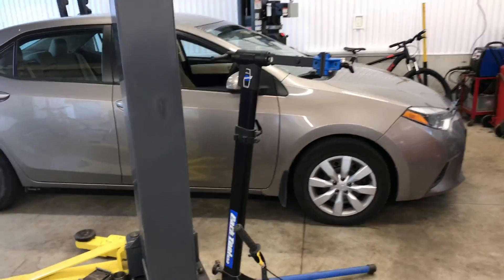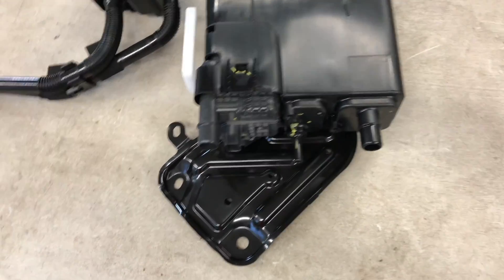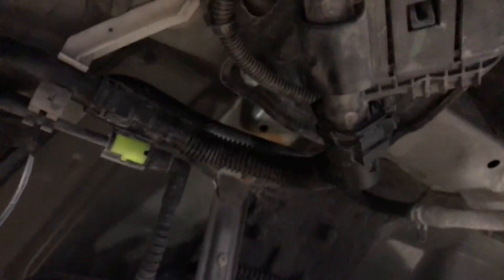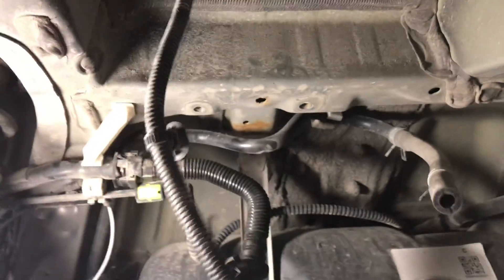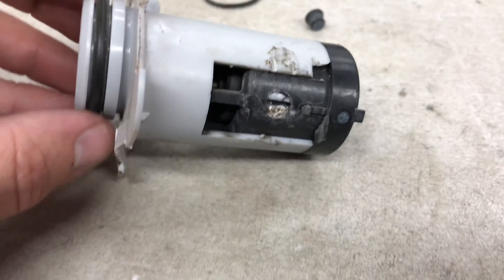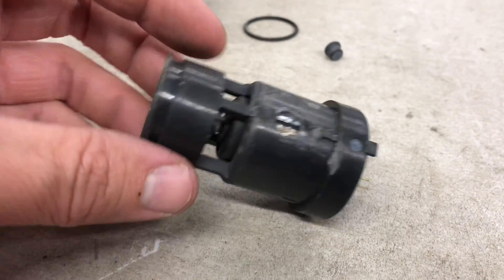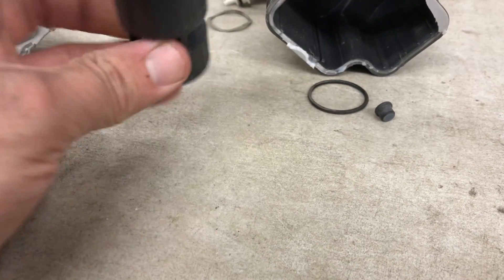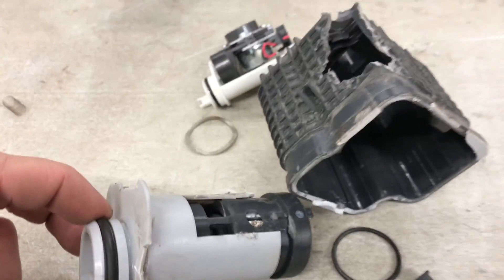Charcoal Vapour Canister & Filter Replacement 2015 Toyota Corolla P2401 P2402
*This repair is covered under warranty if your car still has it, this one in the video was over the KM amount for warranty.

This is how to replace the Toyota Corolla Fuel Vapour Charcoal Canister and add an updated inline filter. The problem is caused by moisture and/or salt getting in the valve attached to the vapour canister. It corrodes part of the valve which causes it to malfunction and not work. That sends a code and then you might get more codes like:

P043F EVAP System Leak Detection Reference Orifice High Flow
P2419 EVAP System Switching Valve Control Circuit Low
P043E EVAP System Leak Detection Reference Orifice Low Flow
P2402 EVAP System Leak Detection Pump Control Circuit High
P2401 EVAP System Leak Detection Pump Control Circuit Low

The car should work fine even with the codes tripping the CEL, but there are some side effects and that's why it should be repaired.
-Lower fuel economy
-Gas pump clicking off before fuel tank is full When you click on links to various merchants on this site and make a purchase, this can result in this site earning a commission.